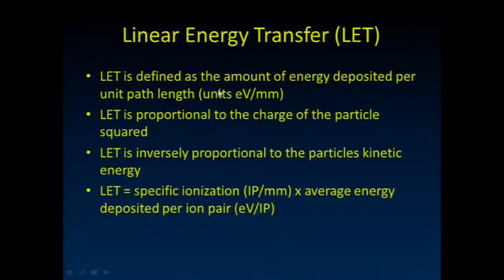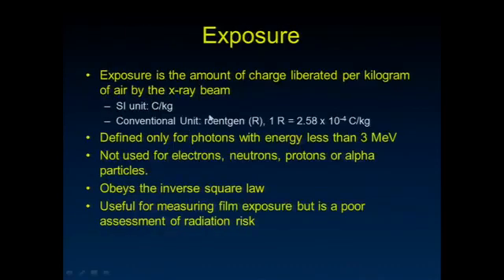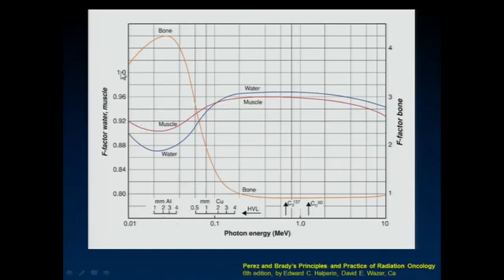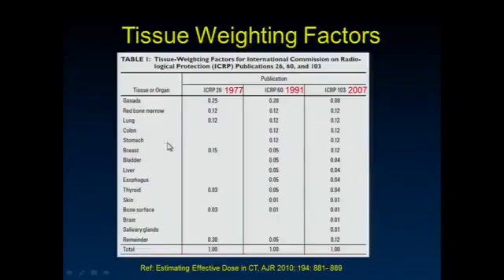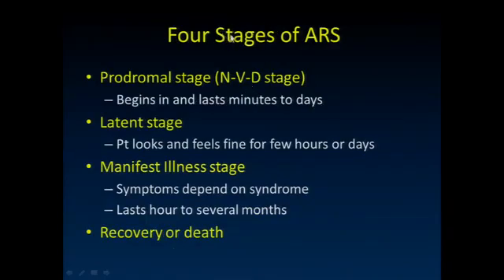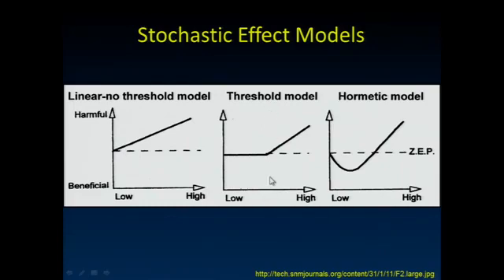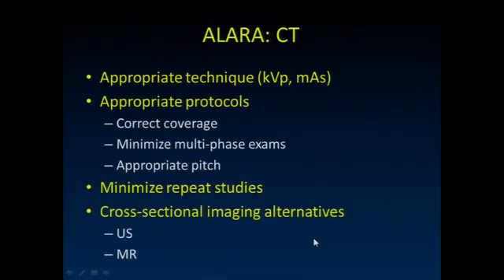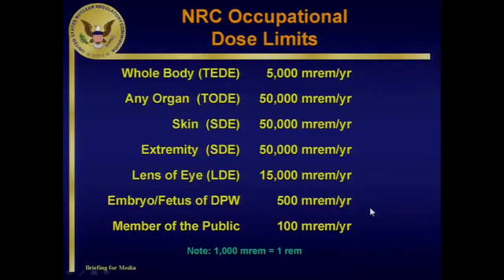Introduction to Radiobiology : Radiolysis of water | indirect effect of radiation.